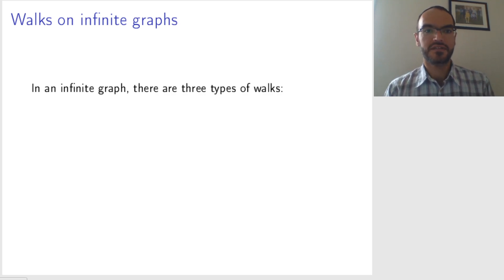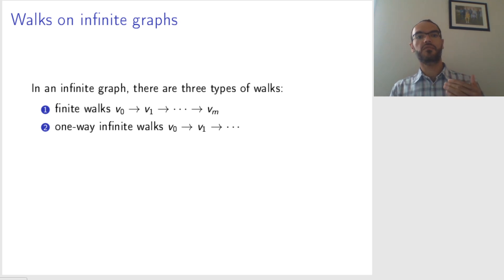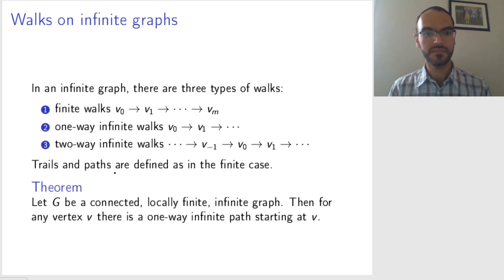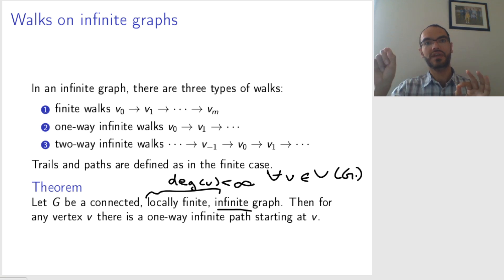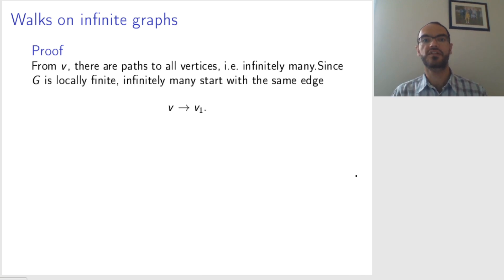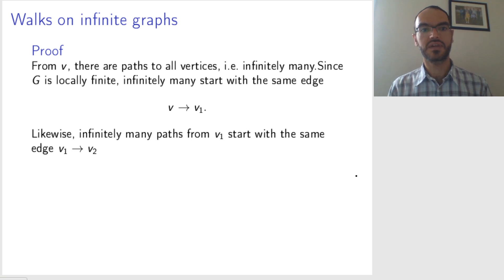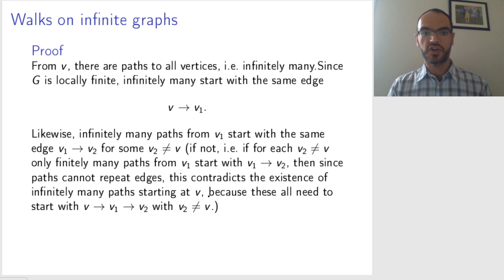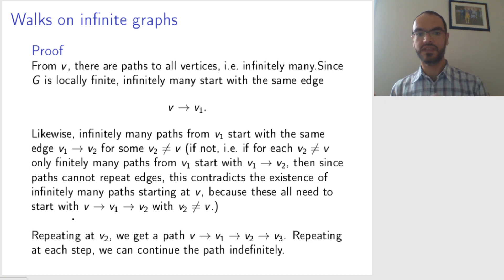5.extra: Walks on infinite graphs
What unexpected tricks can infinity do when walking on graphs?